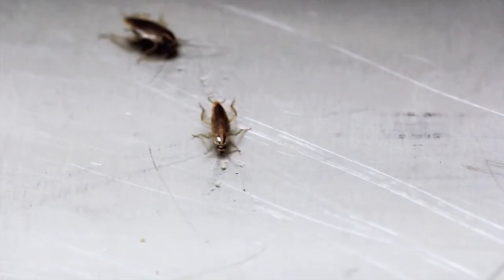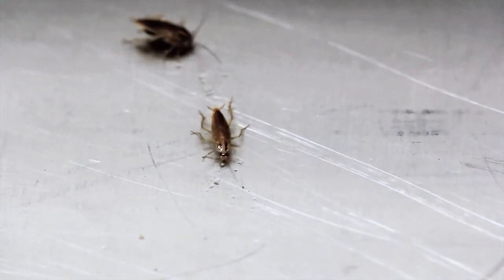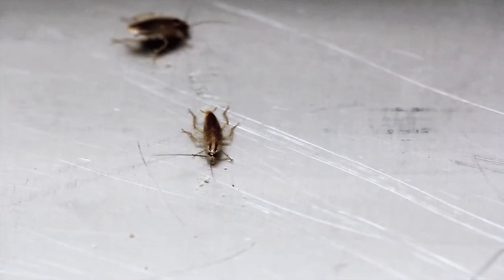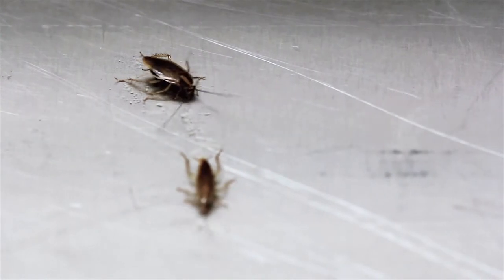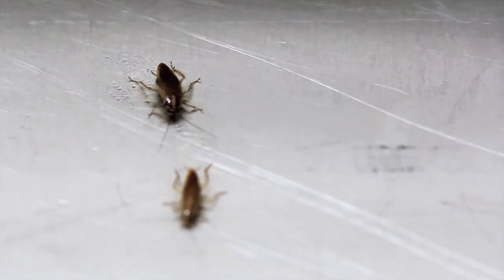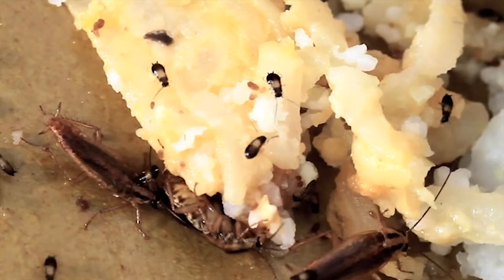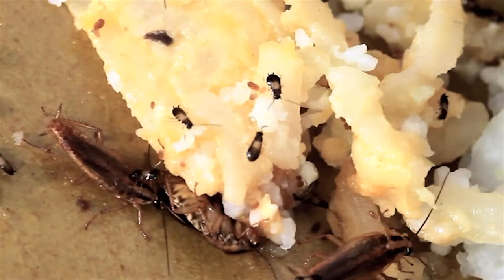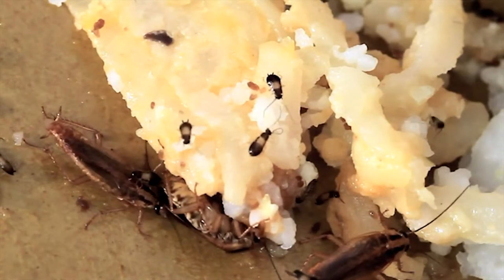German Cockroach: Appearance